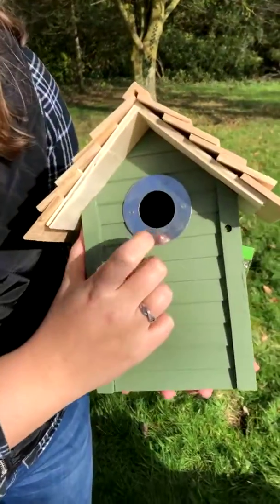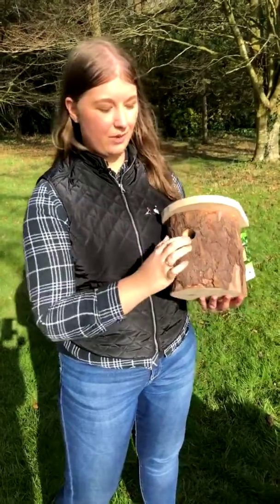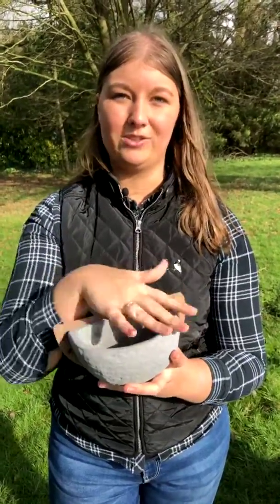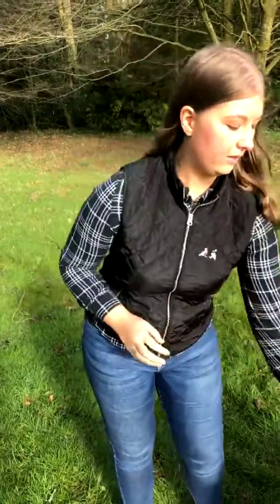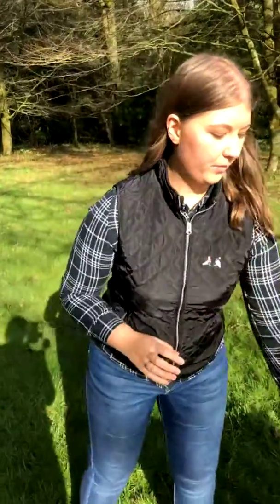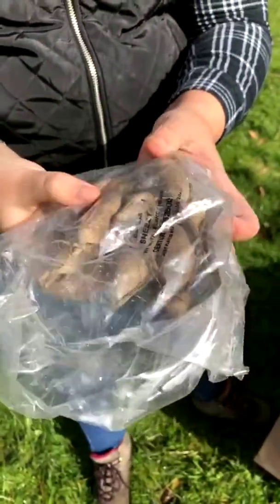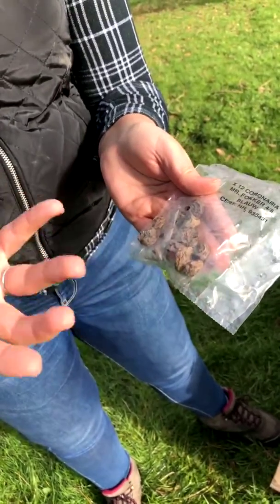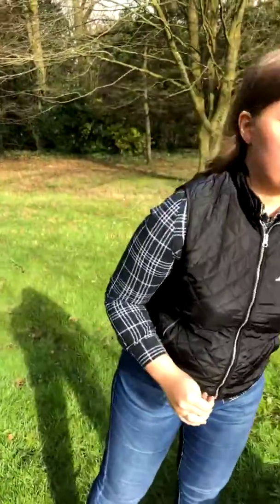Wildlife World Live with Dan Rouse